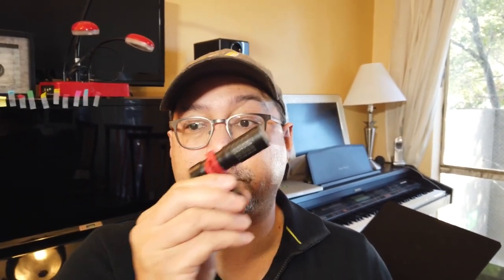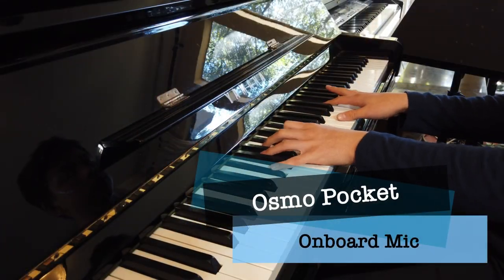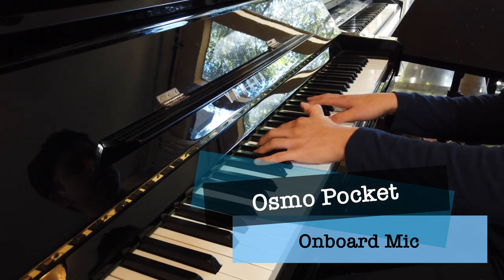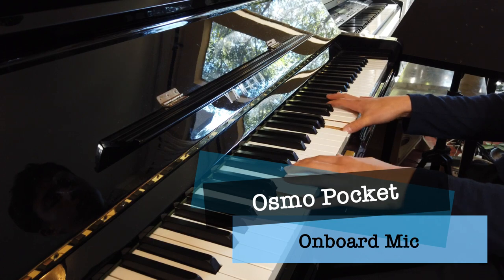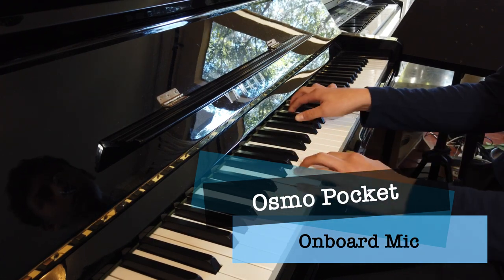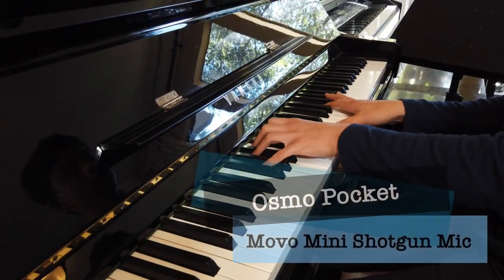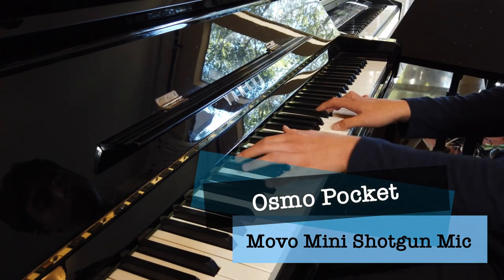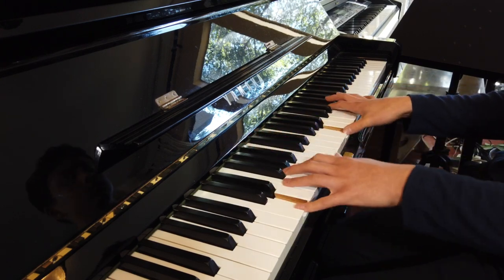Osmo Pocket Piano Music Test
Recorded my son playing the piano (A River Flows In You) for some comparison testing with the onboard mic, a mini shotgun mic, and an external recorder as a mic using the DJI 3.5mm Mic Adapter.

I played back the footage and listened with a set of full sized headphones. The onboard mic had decent sound, though I did notice a bit of low level hiss. The Movo mini shotgun mic did sound better, though didn’t seem to be as warm as the onboard mic. Of course, the Tascam sounded the best in my opinion. However, the Tascam did pickup a lot of extra background sound as well.

Which audio sample do you like best?